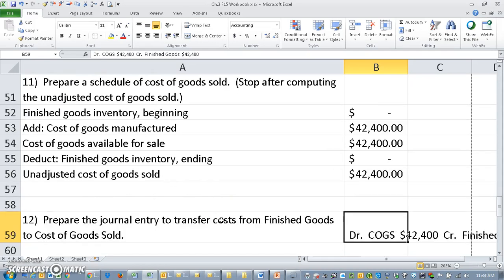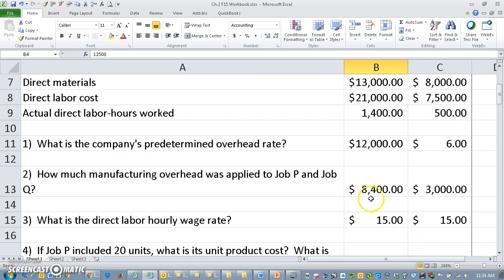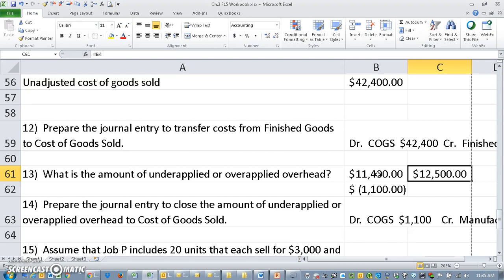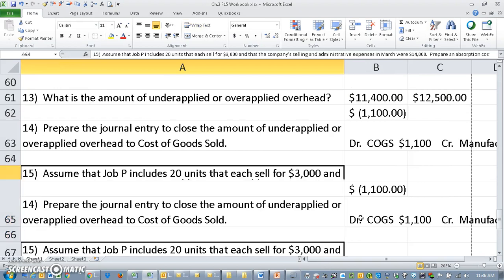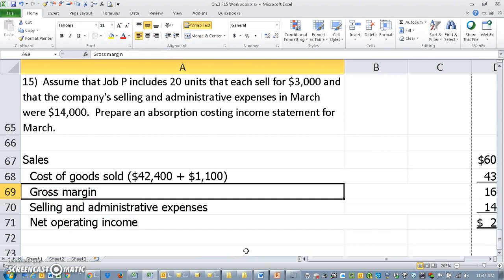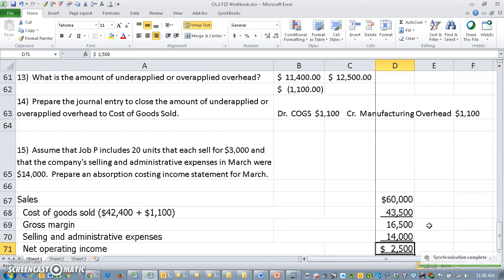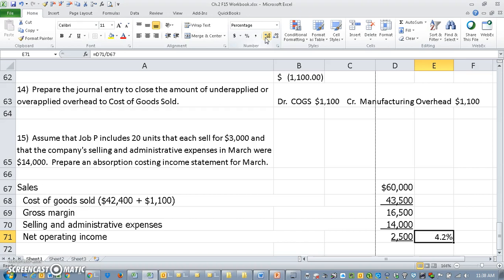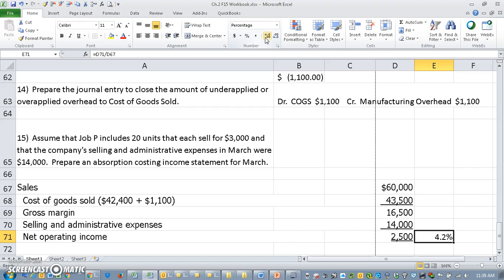Ch 2 Foudational 15 Pt 3